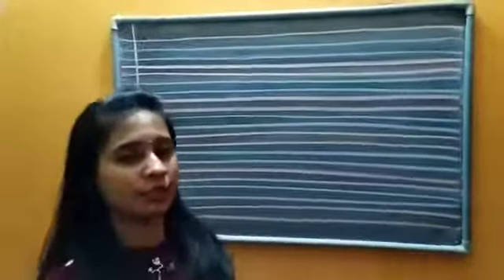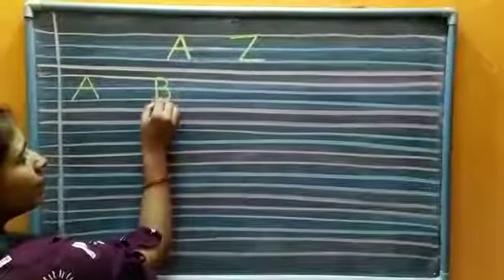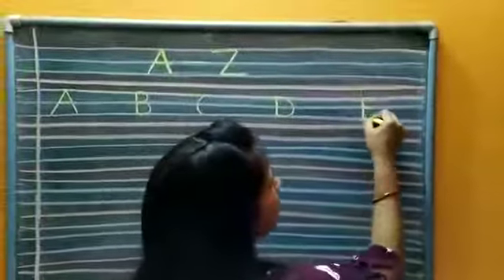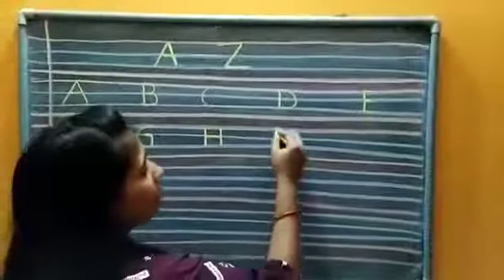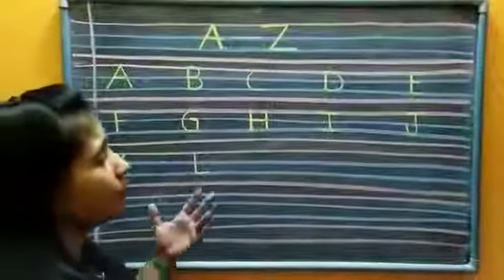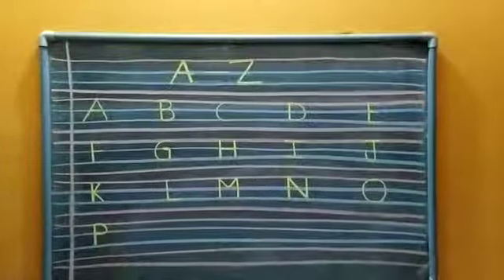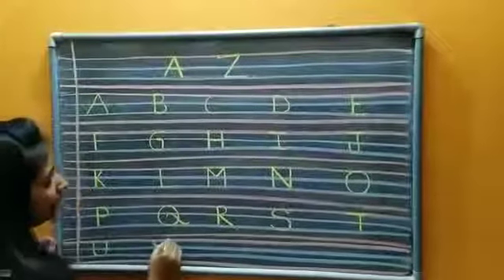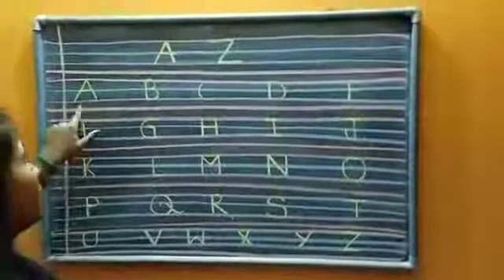Class:LKG [English alphabet oral # How to write A Z # Uppercase letters]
By:Mrs Upasana Sinha
Date:20/04/20-12:00-Pm